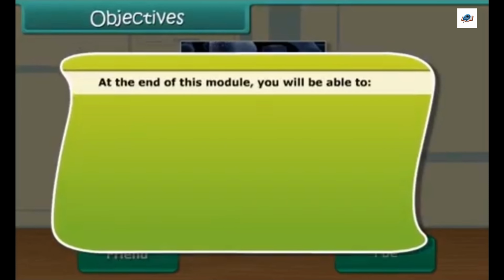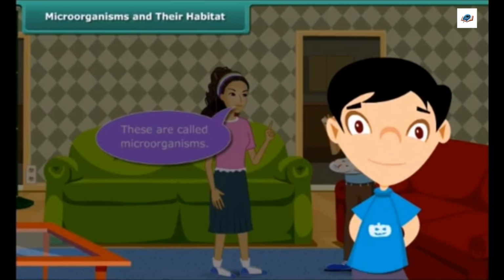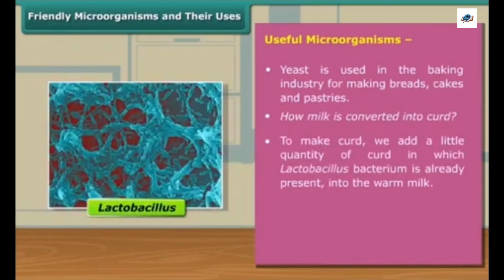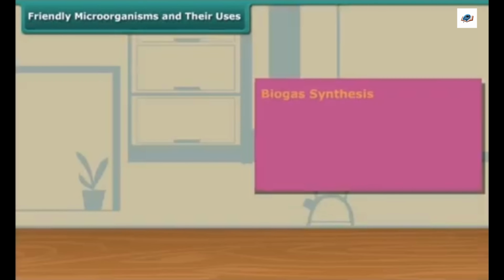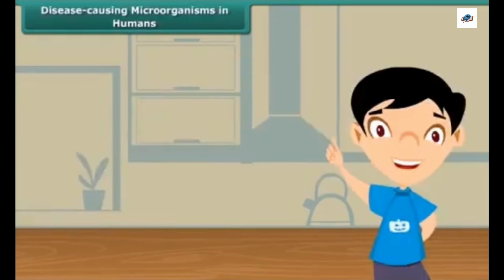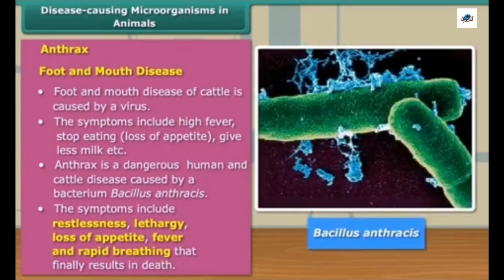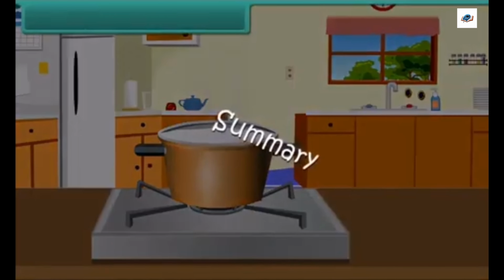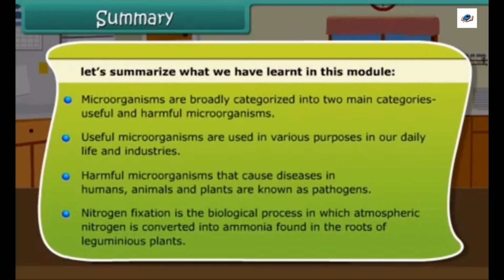MICROORGANISMS FRIENDS AND FOE CLASS 8